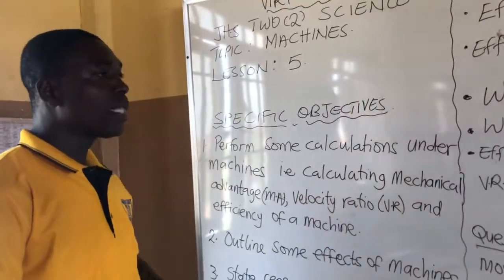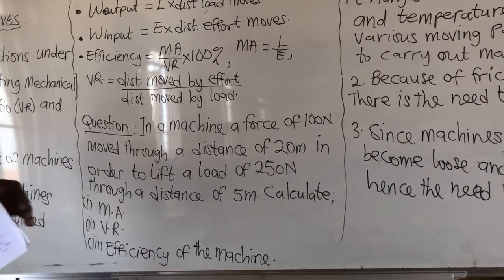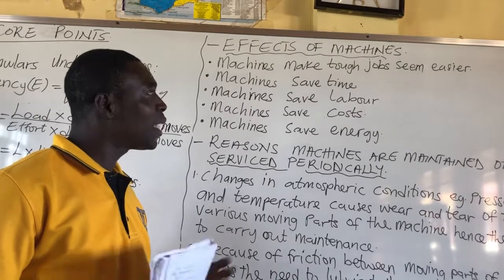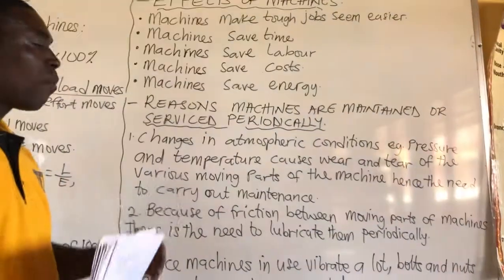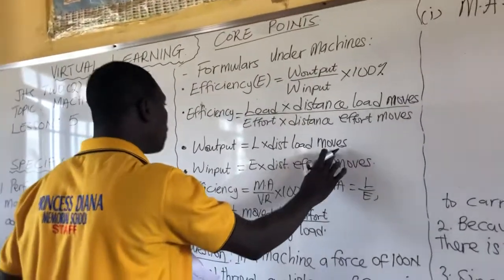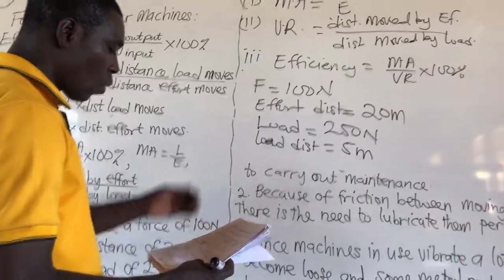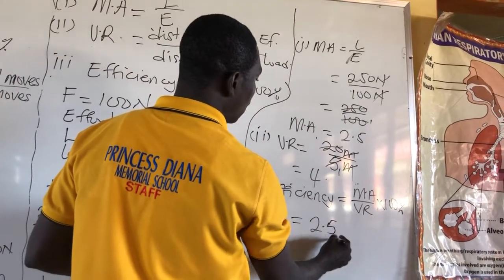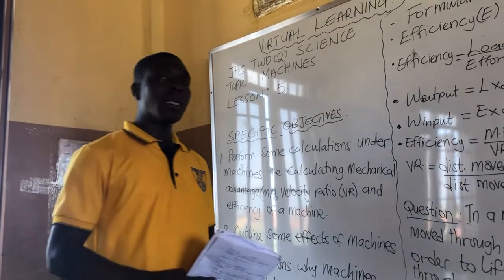JHS TWO-SCIENCE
Machines-Teacher Sam